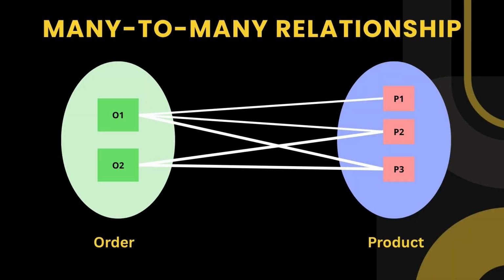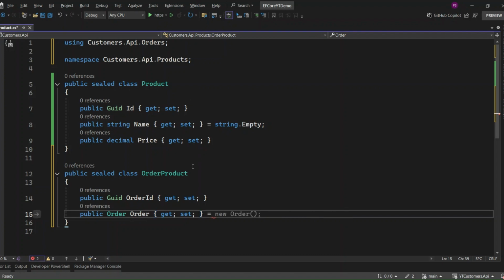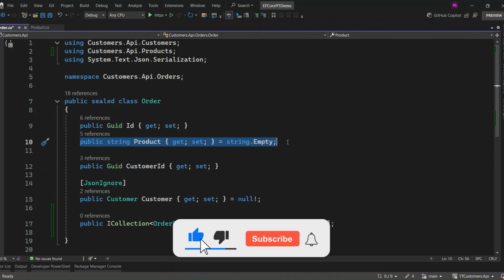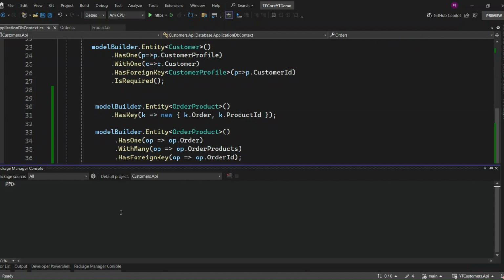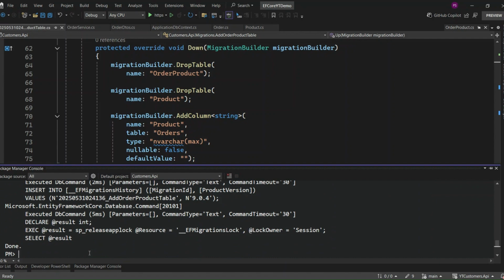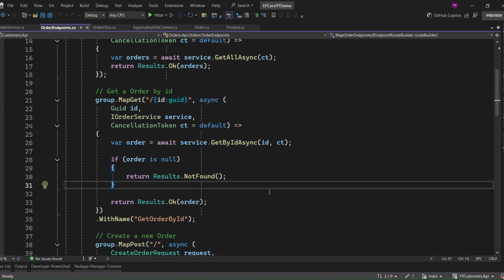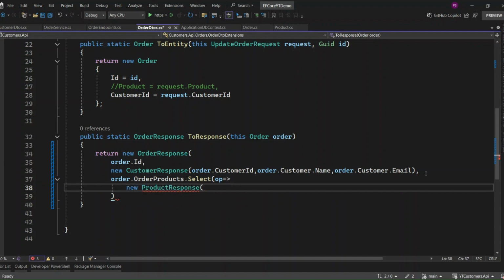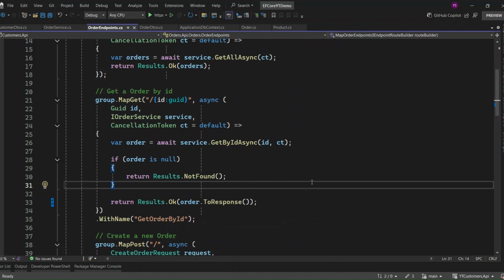Master Many to Many Relationships in Entity Framework Core | ASP.NET Core Minimal API Tutorial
Learn how to set up and use Many-to-Many relationships in  Entity Framework Core  using .NET 9 and ASP.NET Core Minimal APIs.

In this video, we:

✅ Define entities with Many-to-Many relationships using a join entity in EF Core

✅ Use Fluent API in OnModelCreating to configure composite keys and foreign keys in EF Core

✅ Create clean and structured DTOs for the API response

✅ Load related data using .Include() and .ThenInclude() in EF Core

✅ Test everything using Postman with a real API response

This is part of an ongoing Entity Framework Core Series to help you build production-ready .NET APIs with best practices.

🐢 Is EF Core slowing you down?
Speed up your inserts by up to 14x and reduce saving time by 94% with Entity Framework Extensions. Enhance performance with support for Bulk Insert, Update, Delete, and Merge — all fully integrated into EF Core. Trusted by 5,000+ developers since 2014.

➤ Build CRUD API with Dapper in .NET 9 | ASP.NET Core Web API Tutorial with SQL Server